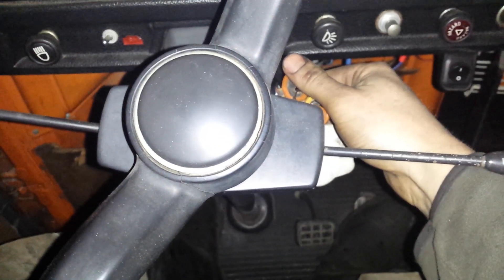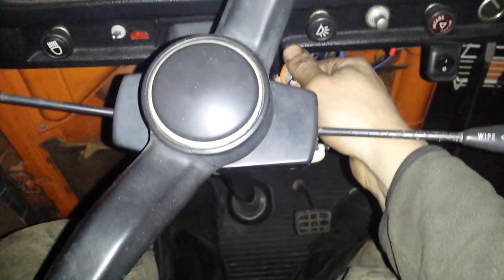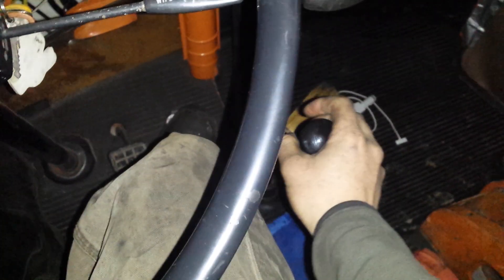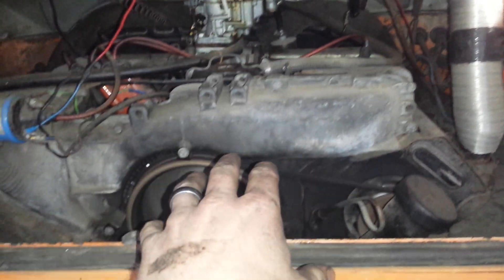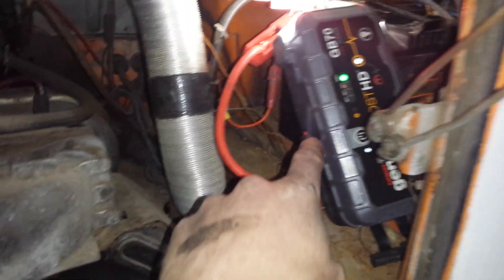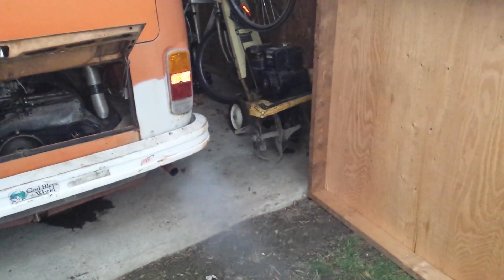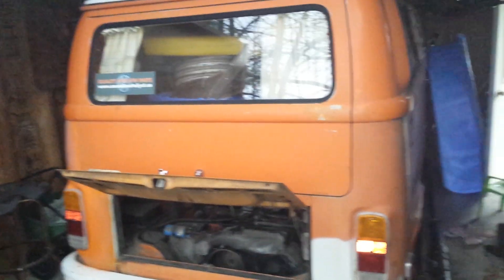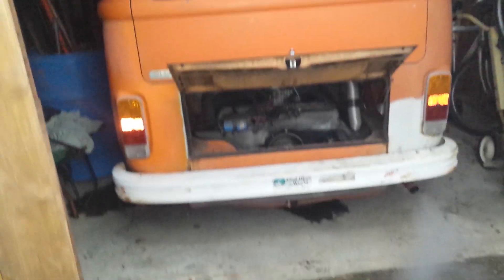1973 westy spring start